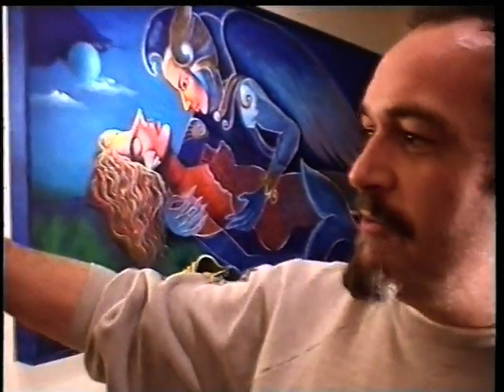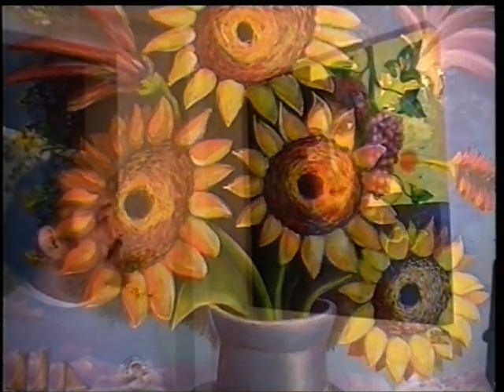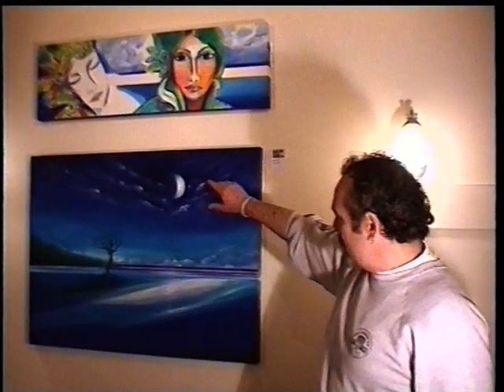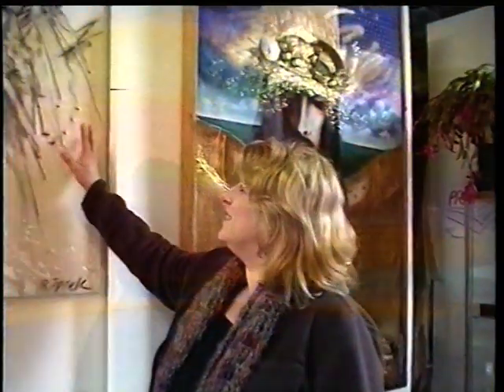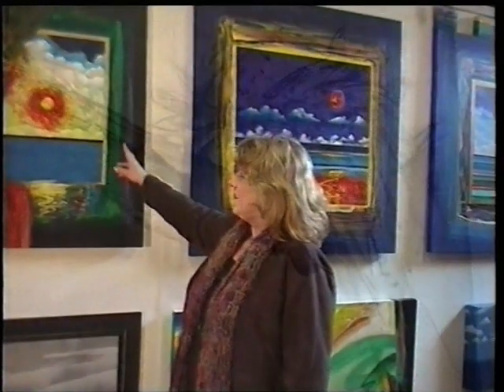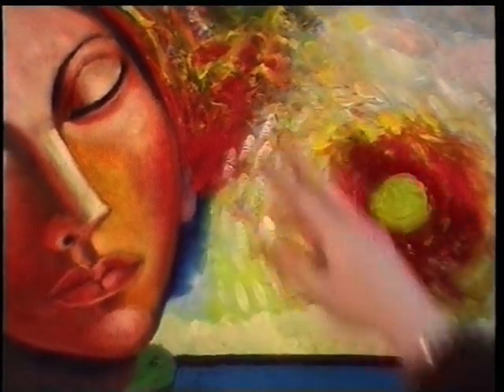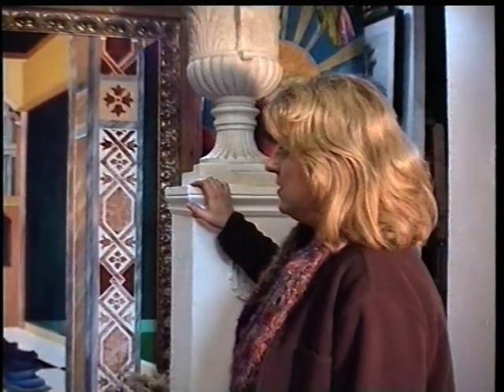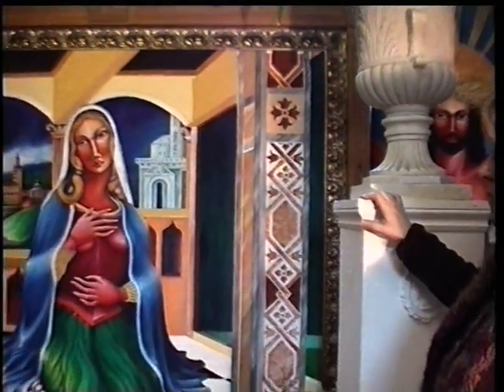Raul Speek A Cuban in Wales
Comments on the early works of Raul Speek by the artist's friends and collectors